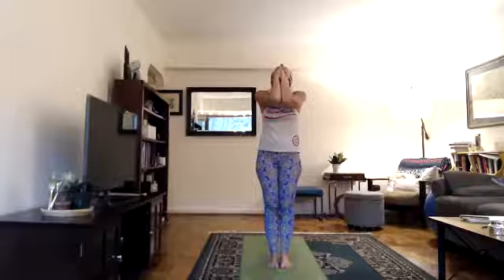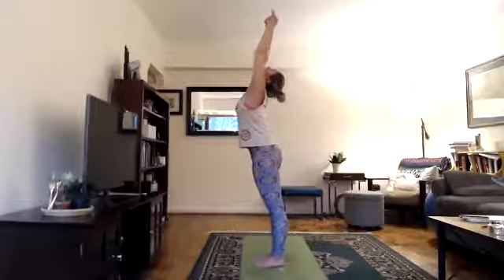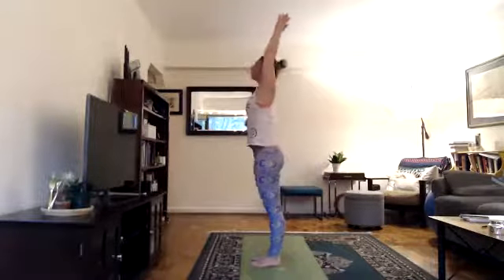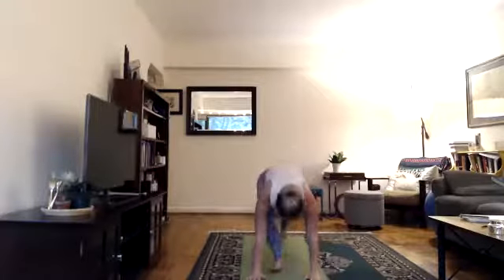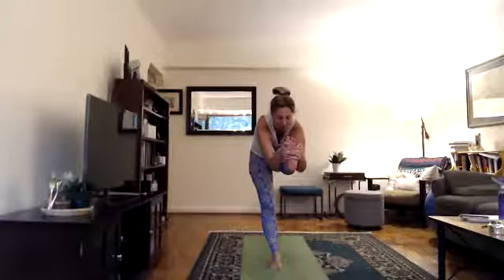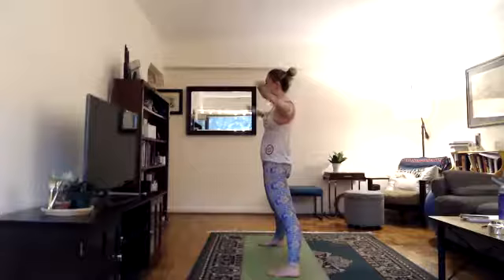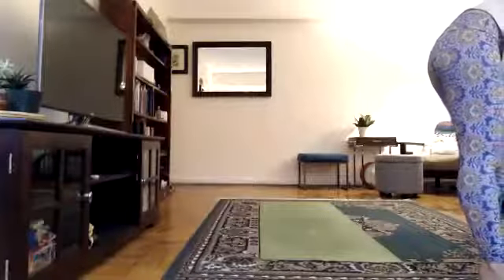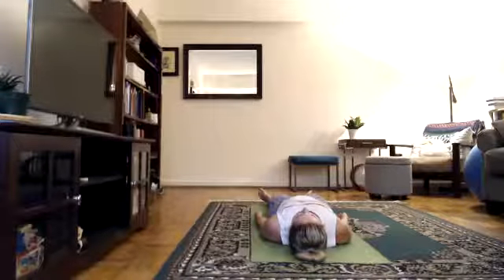Ghosh Flow Yoga with Holly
Hi Yogis!

Join me for a fun and fast-paced yoga class inspired by Bishnu Ghosh. We follow the same sequence as 26&2 bikram yoga and add in sun salutations + other postures from the bishnughosh lineage. This is a fast paced, invigorating class for anyone looking to deepen their yoga practice. Class was recorded live on zoom 7.22.21.